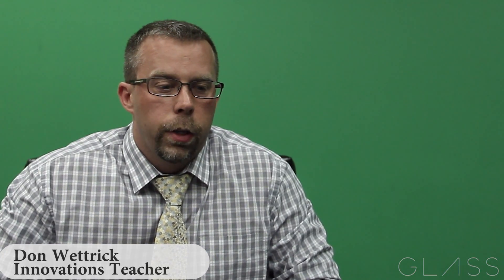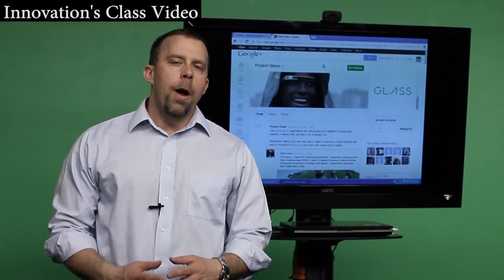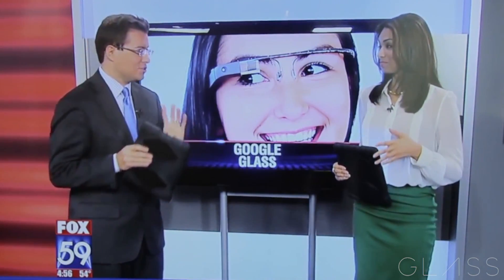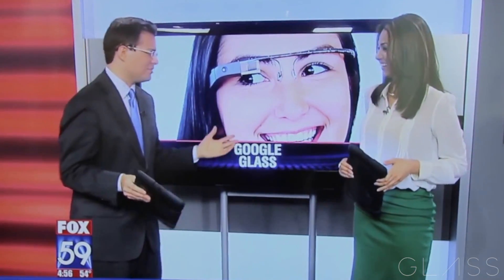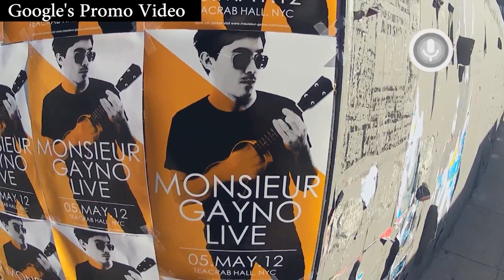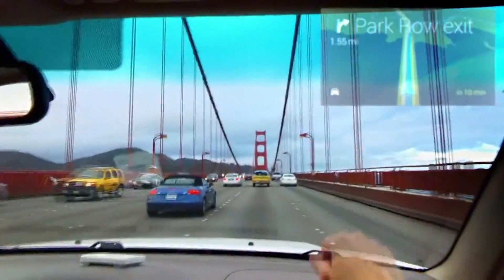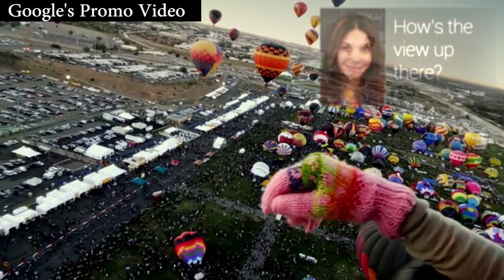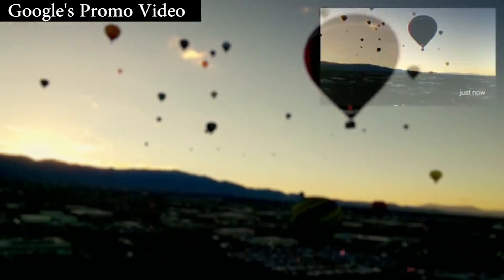High School Classroom Receives Google Glass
FCHS's Innovations Class was chosen to take part in Google's beta test of Glass. Don Wettrick (Innovations Class Teacher) and two of his students (Briceson Hill and Gavin Crenshaw) talk more about this amazing experience.